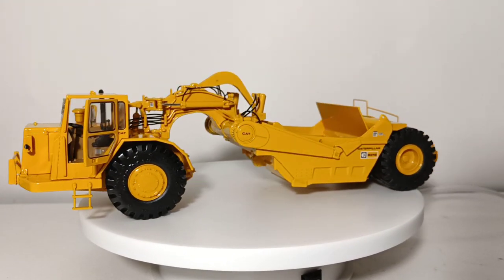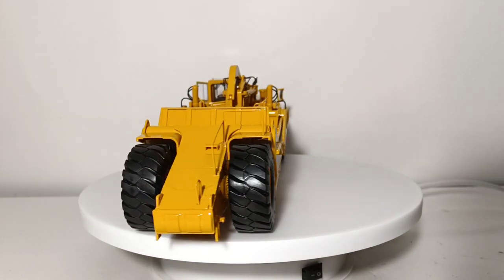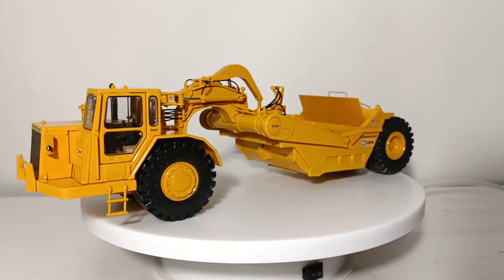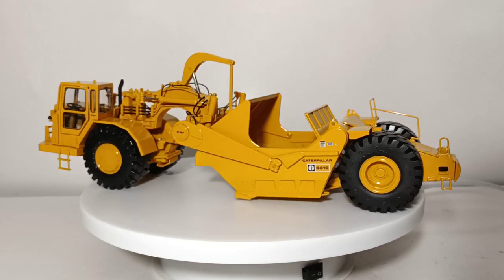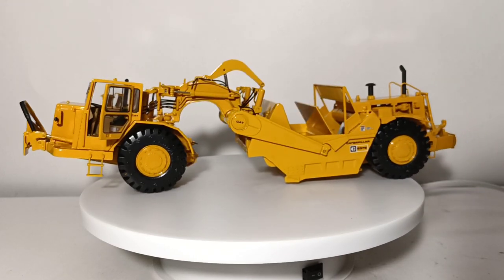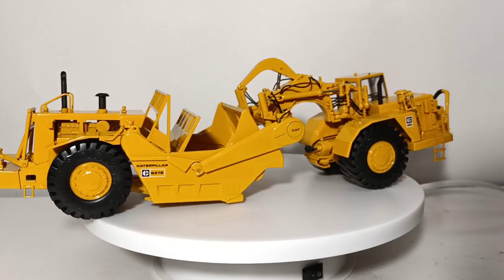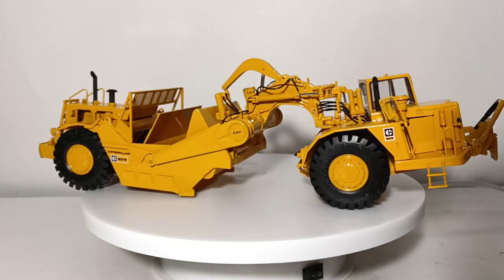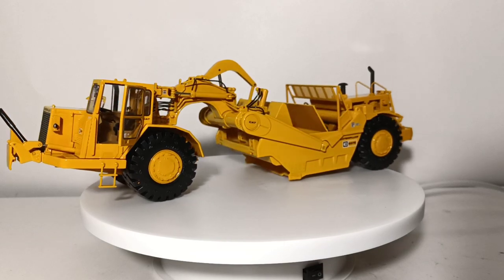CCM Classic Construction Models Caterpillar 631E & 637E Wheel Tractor Scrapers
In this video, I review two CCM Caterpillar Scraper Models, the Cat 631E & the twin-engine 637E. Both of these models are made mostly of die-cast and are in 1:48 scale. These are closed edition models, meaning they are no longer available directly from the manufacture. Extremely well detailed and for the most part, very functional, these two scrapers are held in high regard by most adult collectors and are very desirable models. If you enjoy the scale model vehicle hobby in any capacity, THERE'S SOMETHING FOR YOU on my channel! Videos are uploaded weekly.

Eds Diecast Shed: EdsDiecastShed.com